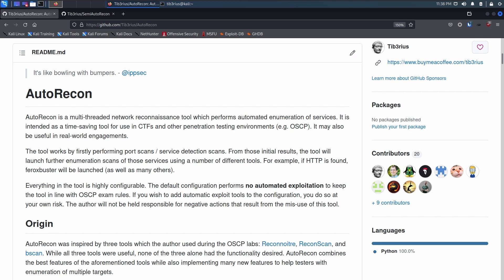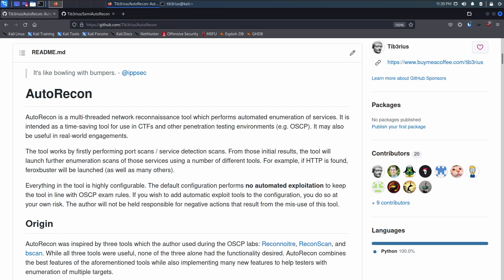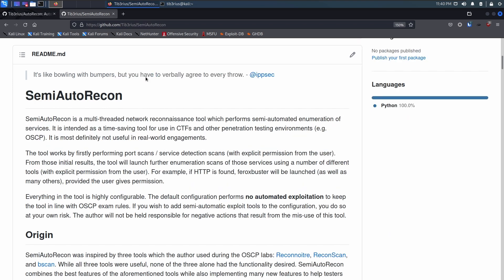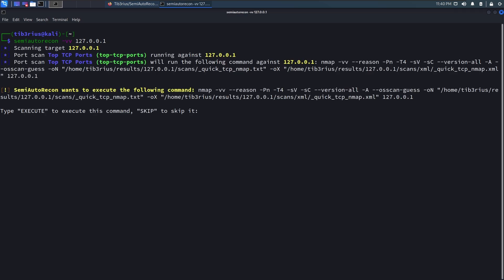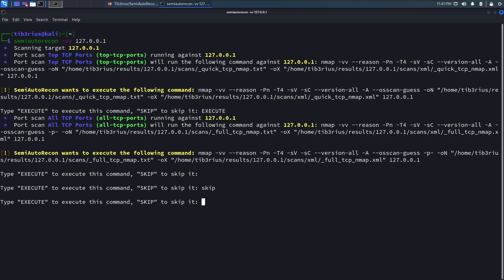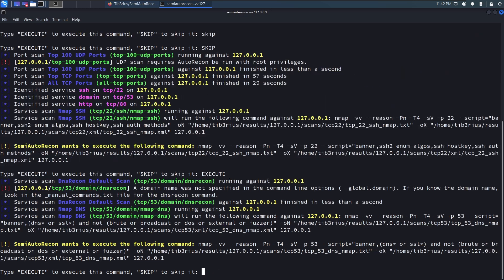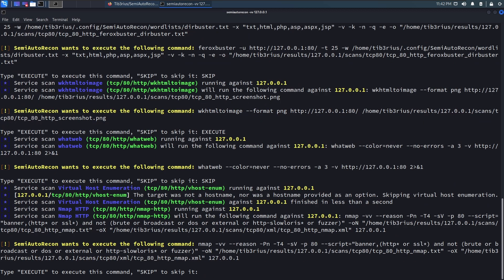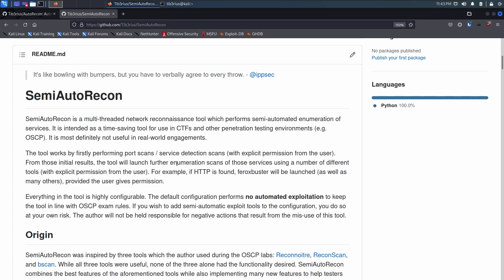My NEW enumeration tool is BETTER than AutoRecon!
Too many people have complained that AutoRecon is *too* automated and they feel powerless when using it. My NEW enumeration tool solves this problem completely. More power and control for end users!